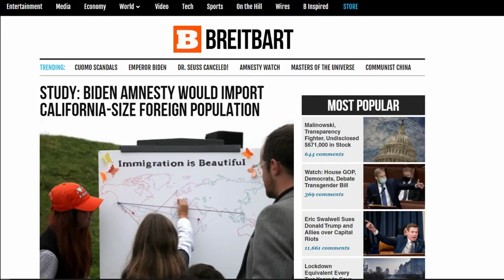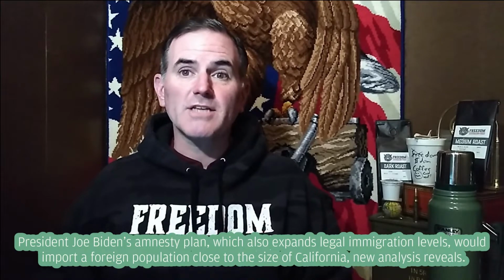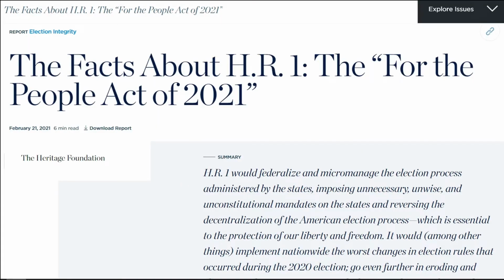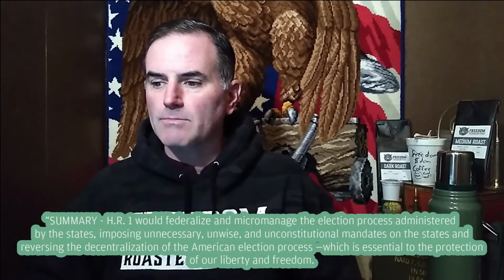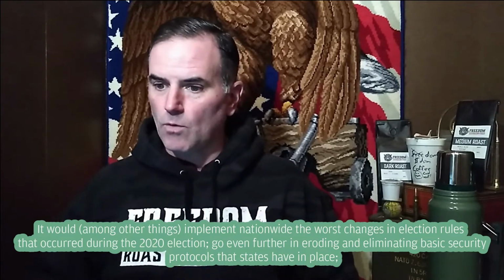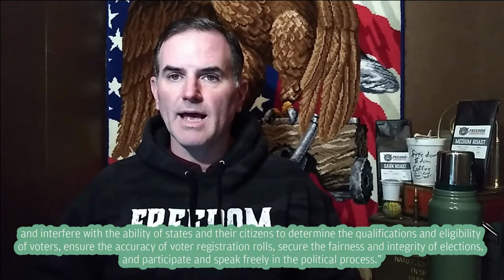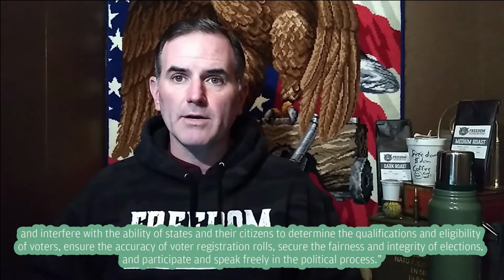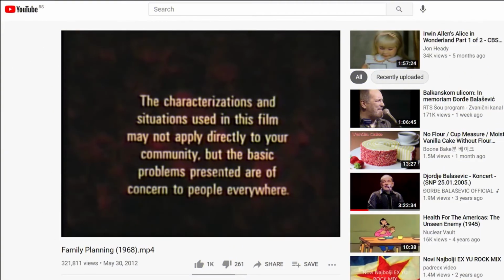What a Forecast, Where’d the People Go, Depopulation, More Riots, Kamalas Law, Guns Up, and more.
Grab some ☕ coffee to go with your daily dose of the Prepper Post

Freedom Prepper is all about prepping and survival. We cover everything from bugging out and bugging in, to natural disasters and man made events, such as riots and civil unrest.

So if you're a prepper or survivalist you're in the right spot. We post daily news videos discussing the top stories preppers need to know, as well as daily videos covering a number of different topics.